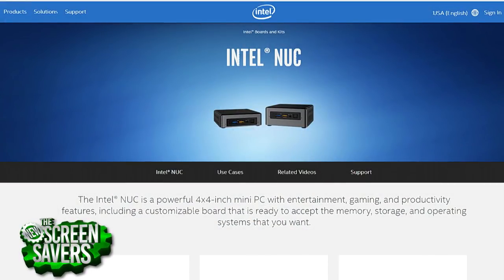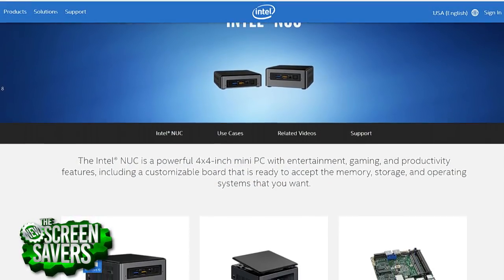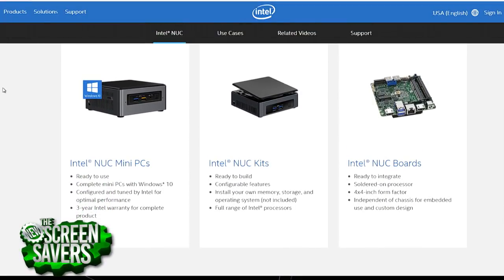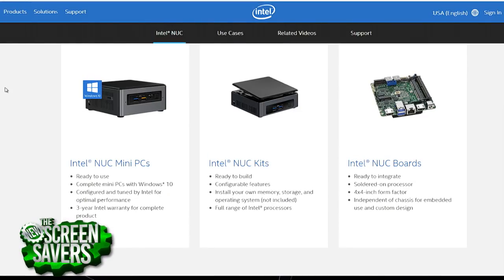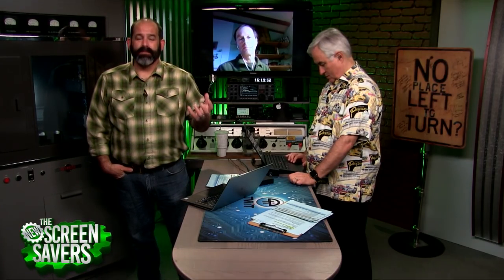Is a NUC Powerful Enough?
On The New Screen Savers show, Leo Laporte and Patrick Norton answer a viewer's question in Call for Help: is a NUC powerful enough to run AutoCAD and Photoshop? If not, what are other alternatives?